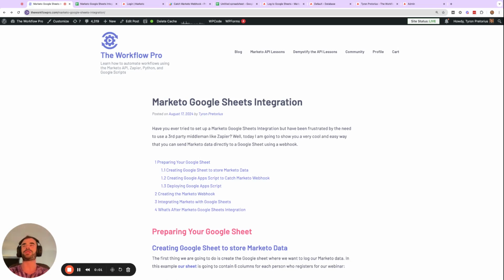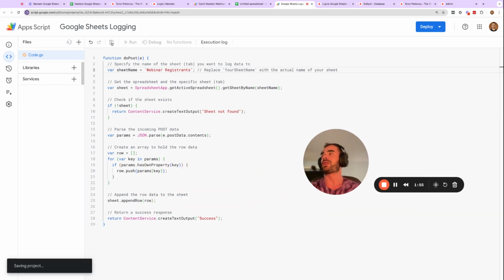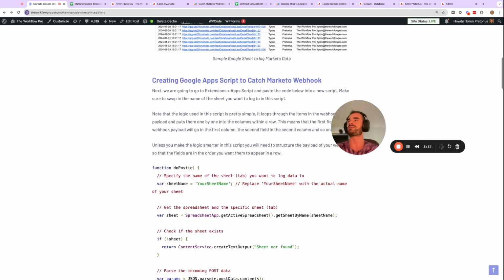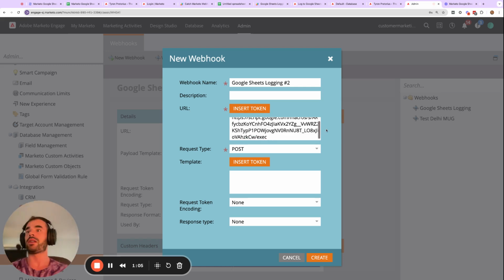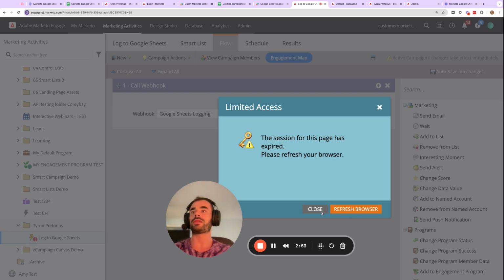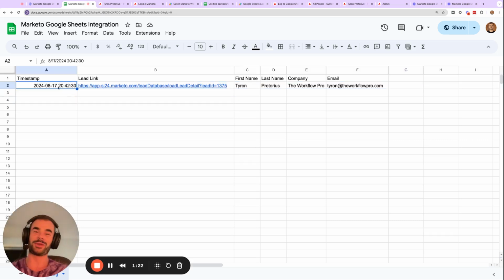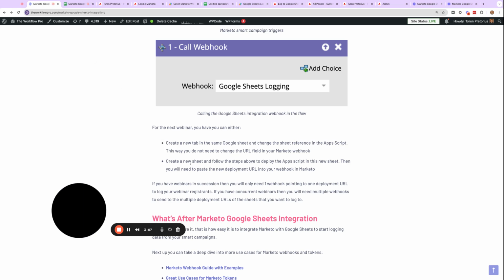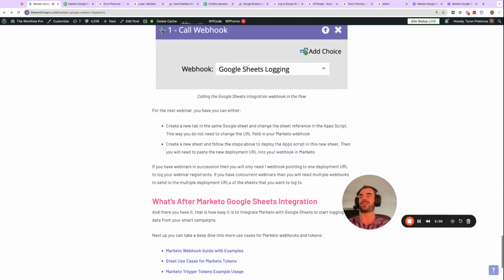Log to Google Sheets from Marketo without Zapier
Check out an easy way that you can send Marketo data directly to a Google Sheet without needing a middleman like Zapier and without needing to use the Google Sheets API, all in under 15 minutes.